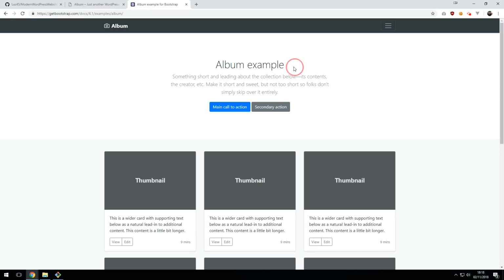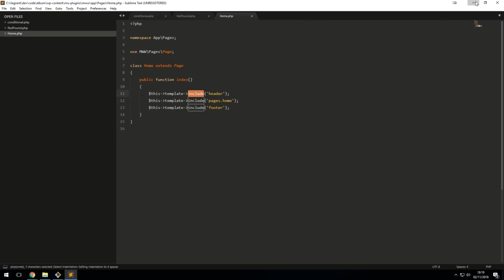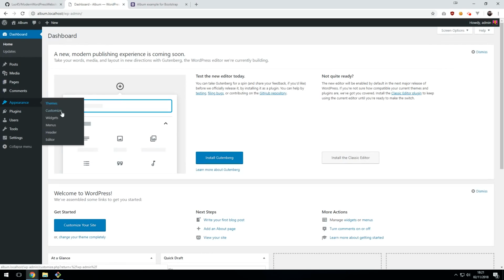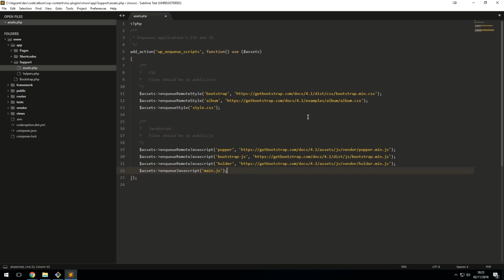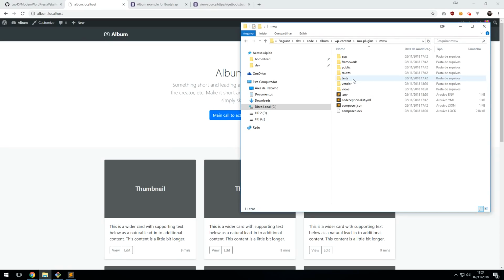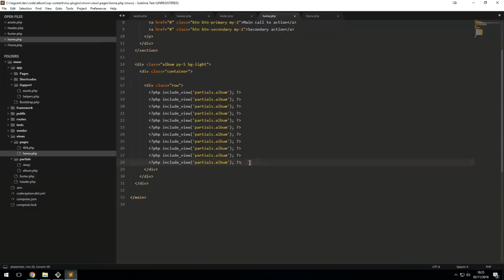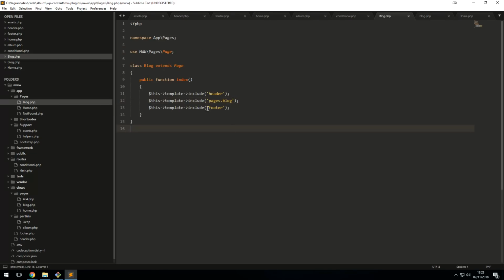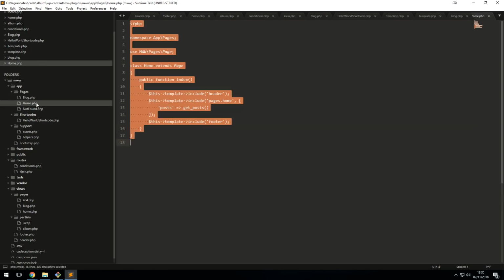Modern WordPress Website (MWW) - First Project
In this video we are going to build our first website using Modern WordPress Website (MWW).

MWW is a modern way of building WordPress websites.